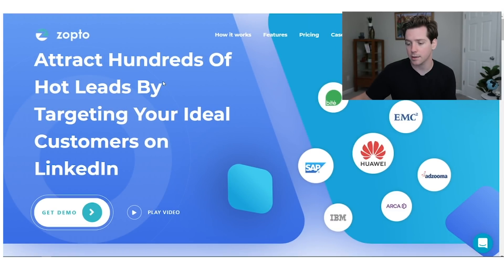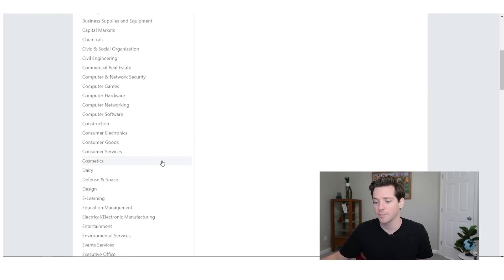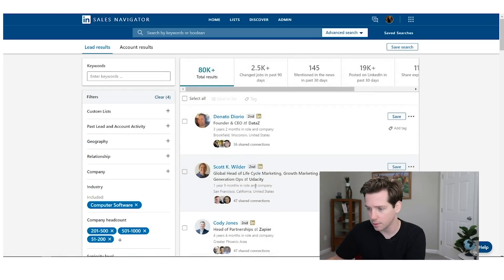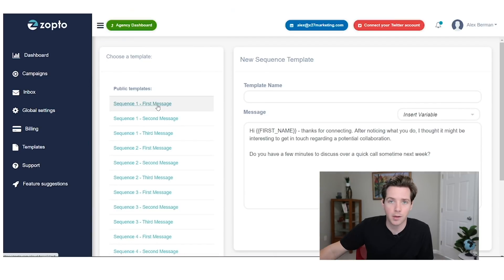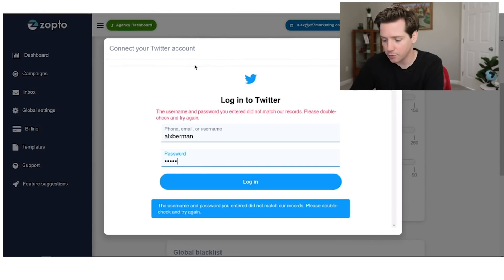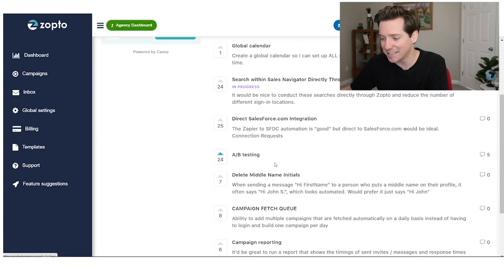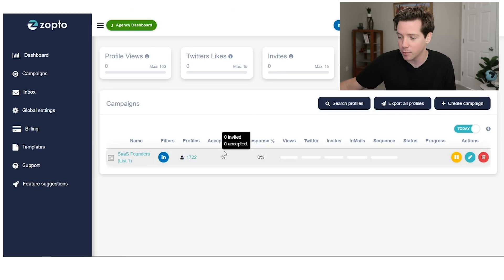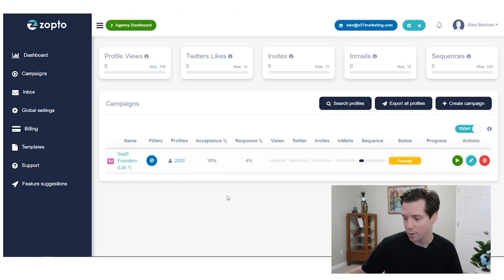Is LinkedIn Outreach Automation BETTER than Cold Email for Lead Generation? - Zopto Review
Want to learn how to grow or start your company during this recession?

In general, I am not that biggest fan of automation for outreach as a whole. However, zopto does allow you to customize your messages, and you can run something very similar to our cold email tests on LinkedIn with Zopto.
You can go in and contact your LinkedIn connections by liking their tweets as well, so you can get cross-platform that way. There are many other cool things, so let’s dig in to see how it works.
Zopto has the ability to attract hundreds of hot leads by targeting your ideal customers on LinkedIn. In short, it is the #1 LinkedIn automation tool.
This might actually be better than COLD EMAIL!
Still hate LinkdIn Sales Navigator though.
How to get lead on LinkedIN

Attract Hundreds Of Leads By Targeting Your Ideal Customers on Linkedln with Zopto. High-converting templates. Sequential Messaging. Advanced Reporting. CRM Integration. Agency Dashboard. Linkedln Automation. Services: White Label, Sales Navigator, Linkedln Software.
With Zopto, you can run multiple LinkedIn profiles from a single account with no need to waste time creating virtual Windows machines, hijacking colleagues’ computers, or bringing work home during the evenings and weekends. Better still, it’s intuitive and easy to use, which is one of the reasons why it’s so popular as a tool to set up and manage LinkedIn advertising campaigns.
Powered by the cloud and with a guaranteed uptime of 99.99%, Zopto makes sure that you never miss a lead.

How to generate leads using LinkedIn
How to generate targeted leads from LinkedIn
How to get leads on LinkedIn
How to generate leads on LinkedIn